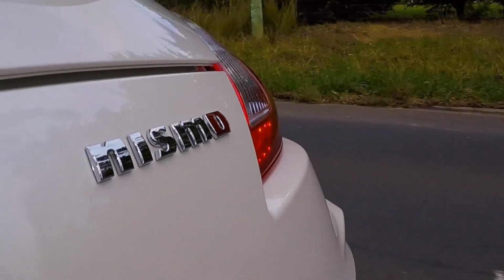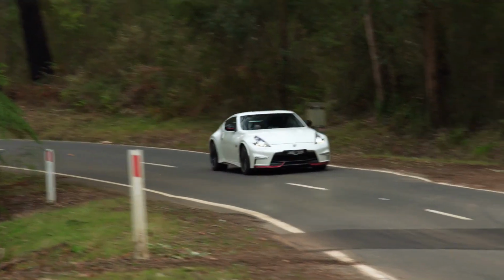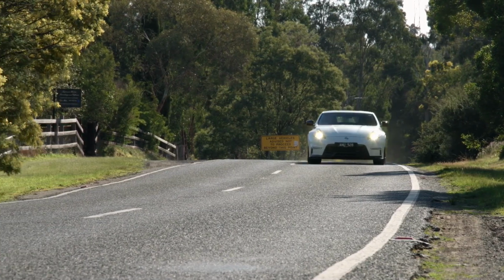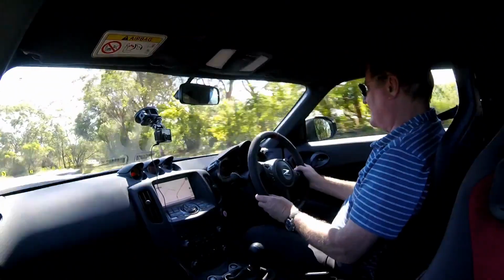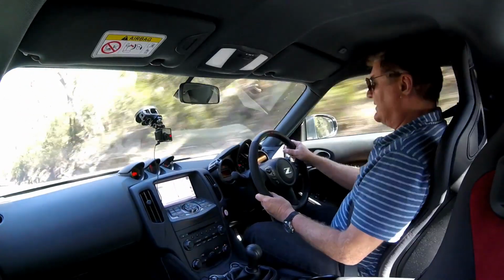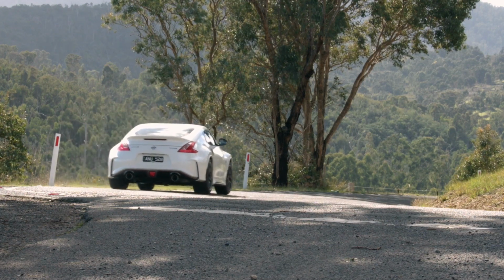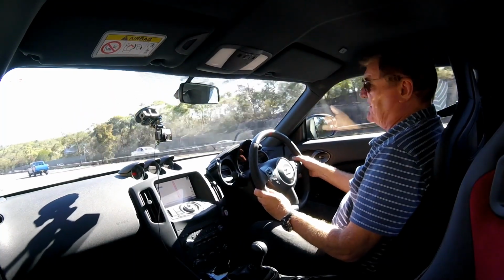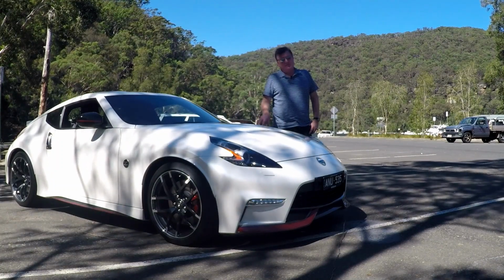370Z Nismo | Silver Daddy ROAD TEST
Nissan 370Z Nismo roadtest Video Review

It has been around for 9 years, but it still looks good. Even so, in car terms, 9 years is an ion.

The 19” forged RAYS alloy wheels look apocalyptic and angry, and exotic materials like carbon fibre are used in construction.

The driveshaft is all carbon fibre.

Nissan’s Nismo touches to the exterior are confined to some cosmetic details like the H-pattern exhaust and the mini spoiler on the hatch lid. The front fascia has been tweaked, but if it wasn’t for the badge, the Nismo would be easily mistaken for any other 370Z.

Although the Nismo sits slightly lower than the base model, the difference is imperceptible.

The pearl white duco glistens alluringly, and you find yourself falling just a little bit in love, almost to spite yourself.

Smart start and entry are among few of the considerations given to modern motoring. You feel like you’ve stepped back in time, especially once you’re inside.

Looking behind the seats, there is rigid stabilser bar that extends across between the suspension towers. It has “racified” (sic) an otherwise slightly ho-hum cabin. The Alcantara and leather seats hold any driver firm, regardless of the enthusiasm with which the steering is flung about.